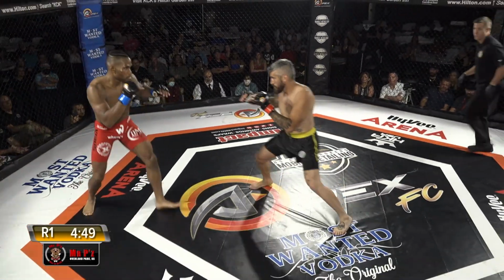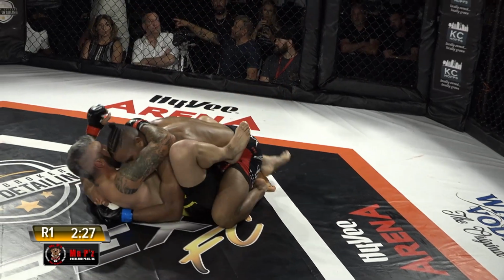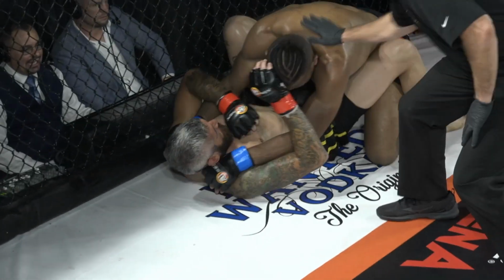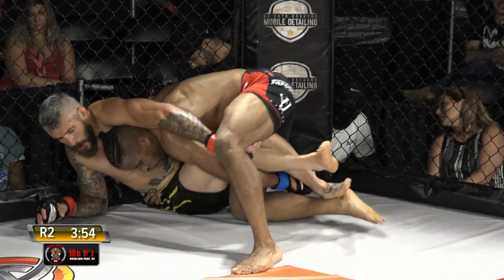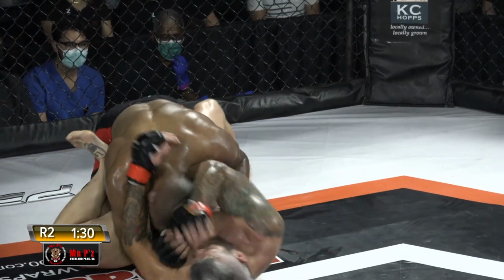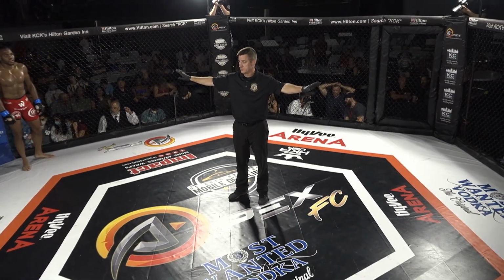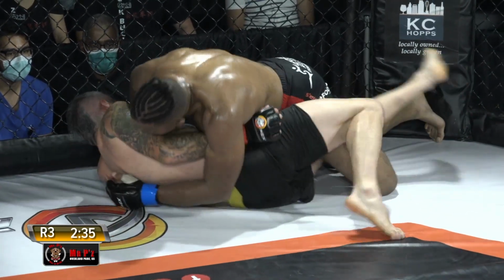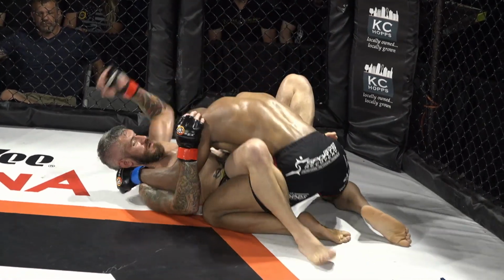Zak Bucia vs. Austin Jones | Apex 2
Apex 2
Professional MMA
Zak Bucia vs Austin Jones
Hy-vee Center Kansas City, MO